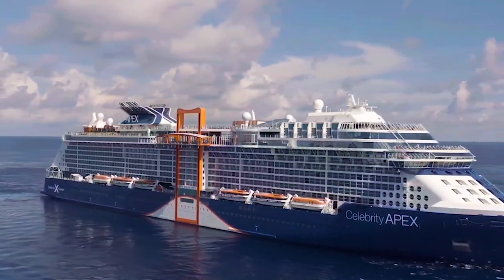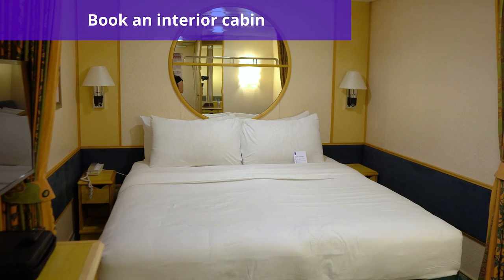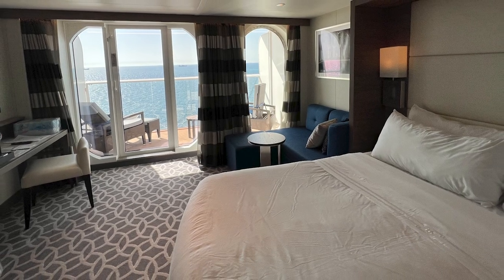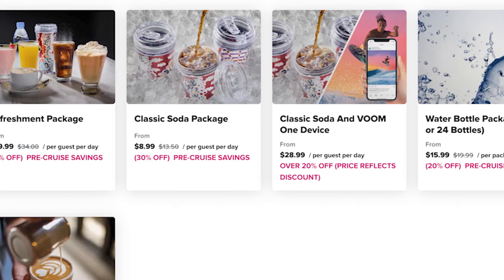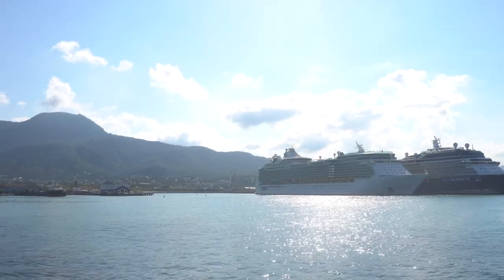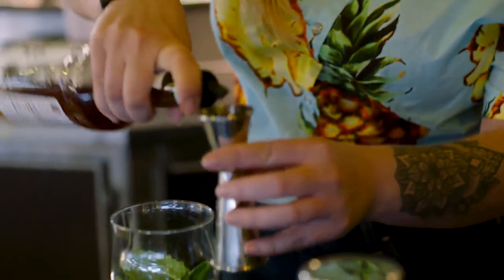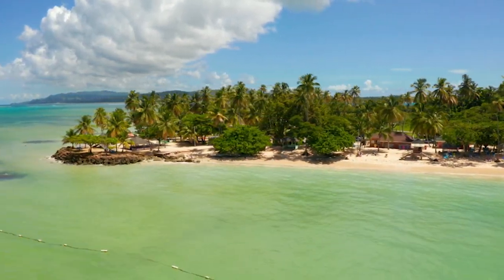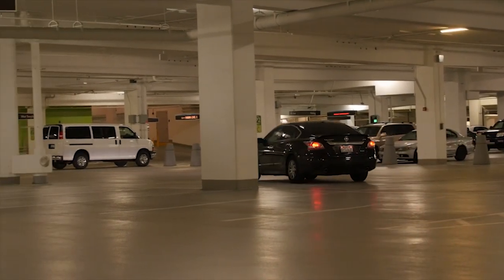16 best ways to SAVE MONEY on a cruise vacation!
Planning a cruise vacation on a budget? Check out our list of the top 16 ways to save money while cruising.